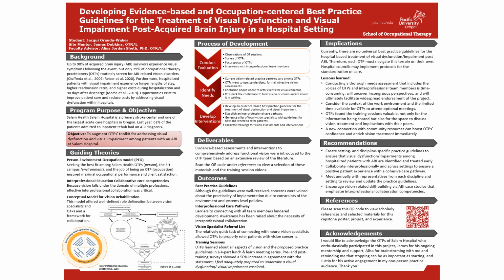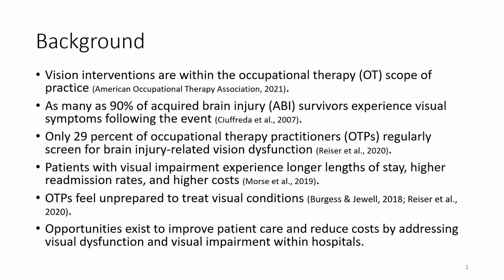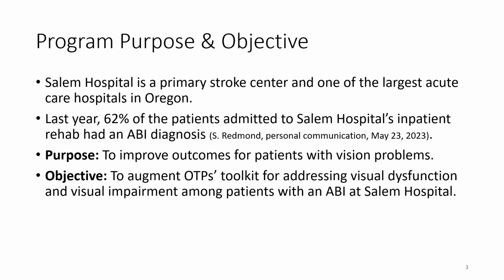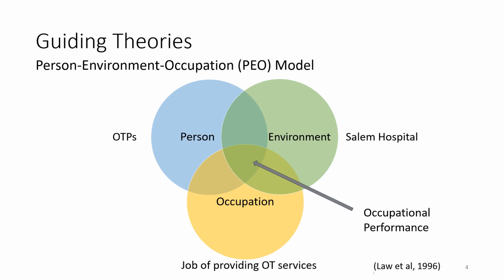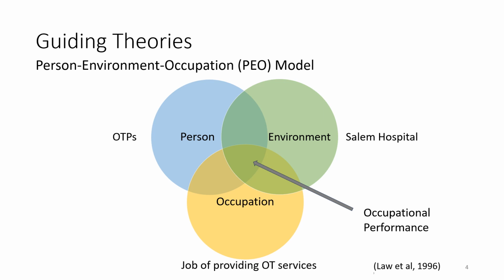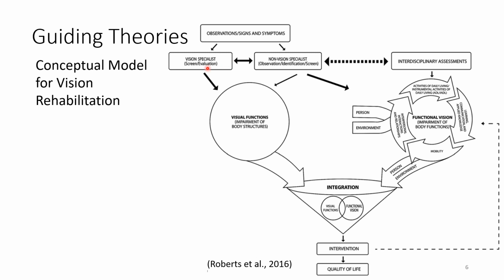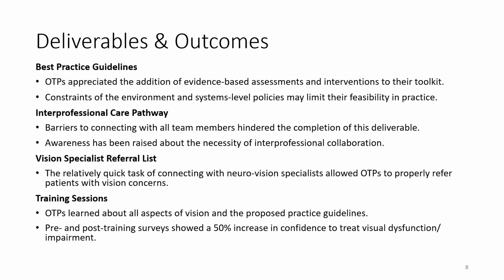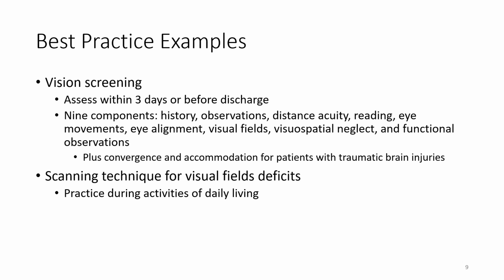OTD Capstone Poster Presentation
Developing Evidence-based and Occupation-centered Best Practice Guidelines for the Treatment of Visual Dysfunction and Visual Impairment Post-Acquired Brain Injury in a Hospital Setting